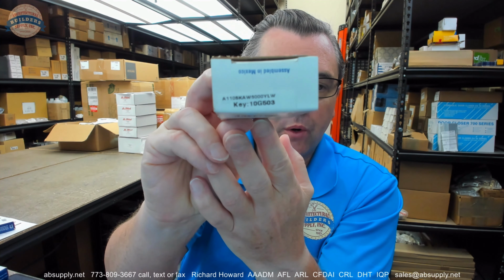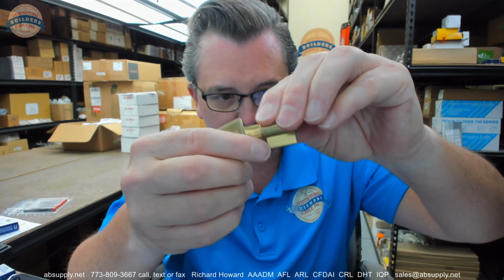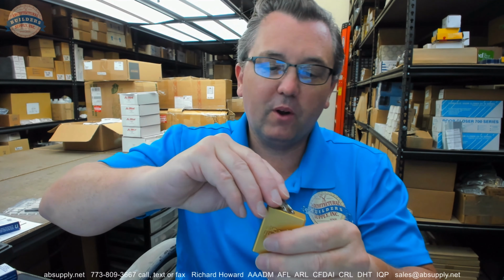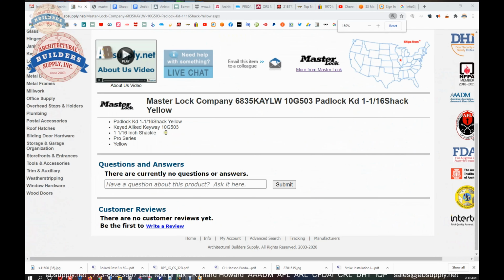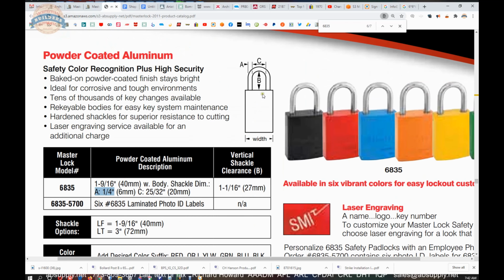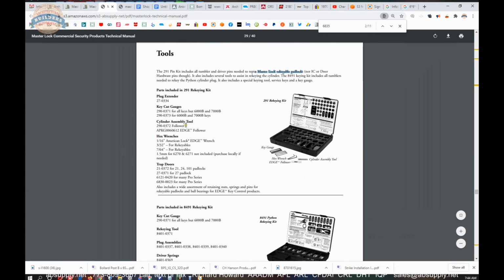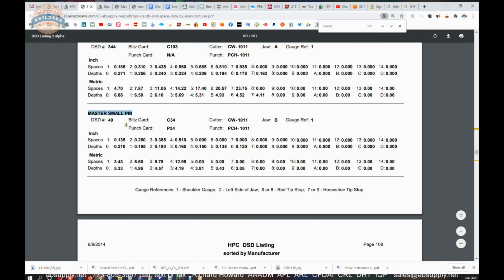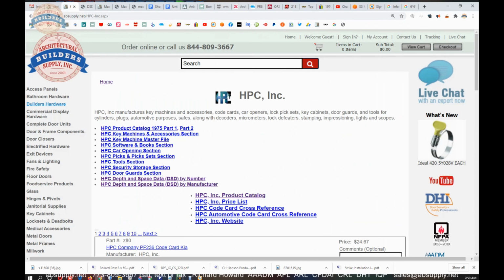Master Lock Company 6835KAYLW 10G503 Padlock Kd 1 1 16 Shack Yellow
This video from absupply.net is to bring you a closer look at the Master Lock Company 6835KAYLW 10G503 Padlock Kd 1   1 16 Shack Yellow where we will visually review the item along with its dimensional properties and its intended uses.